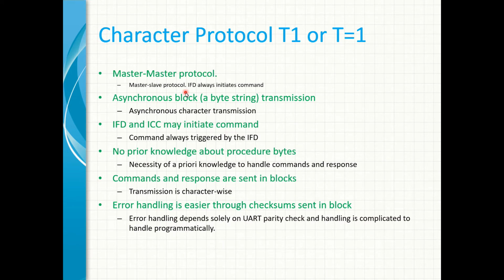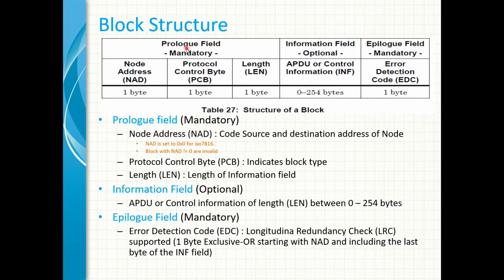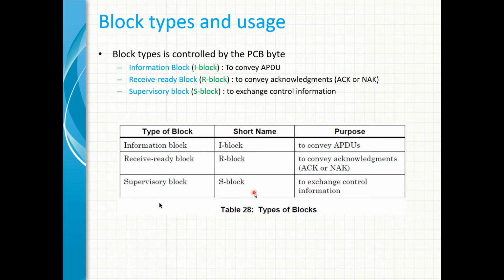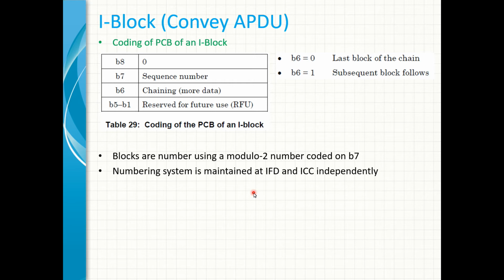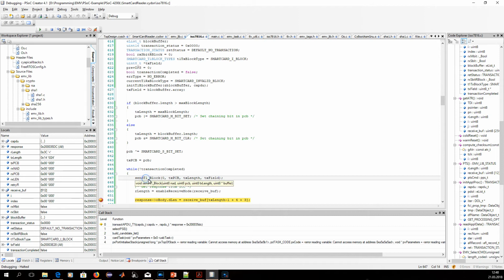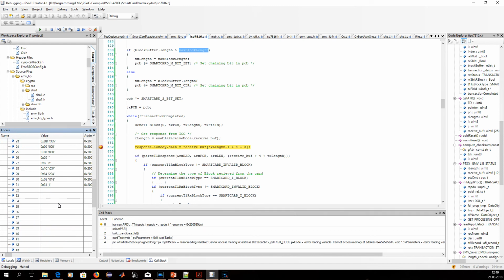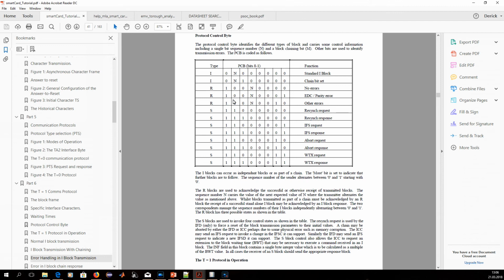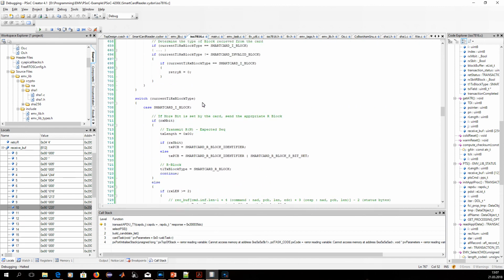EMV Protocol T1 (T=1) with Live Demo on HW with a bank card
Hi guys, B-Tech brings you a very short and informative tutorials on EMV.